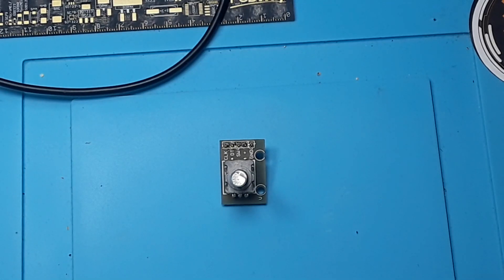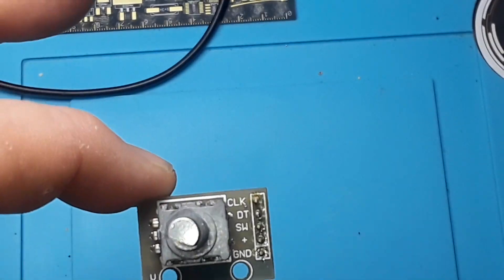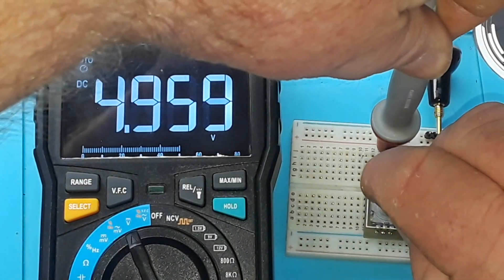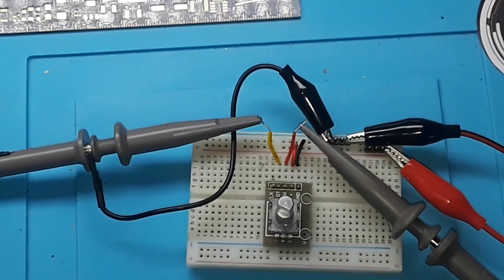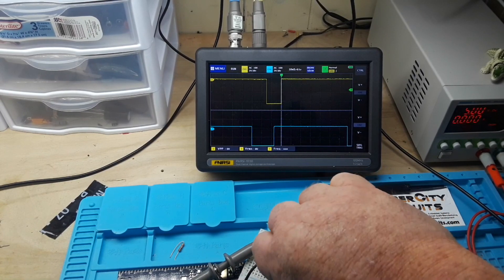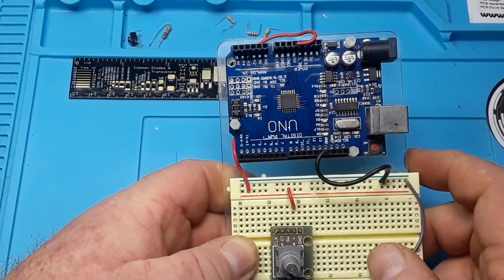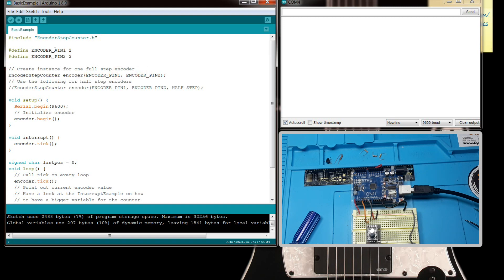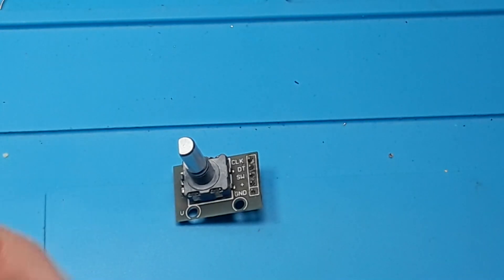How does an incremental mechanical rotary encoder work